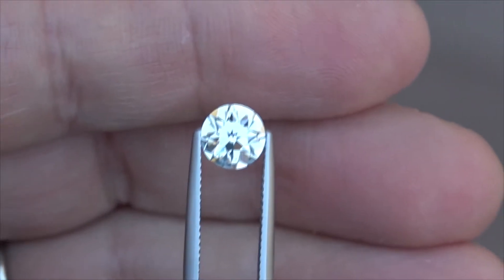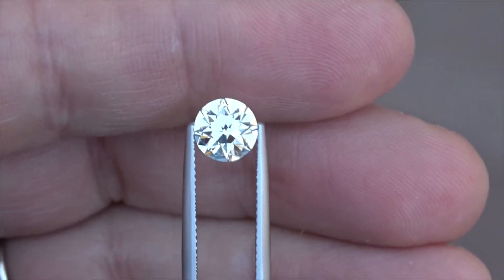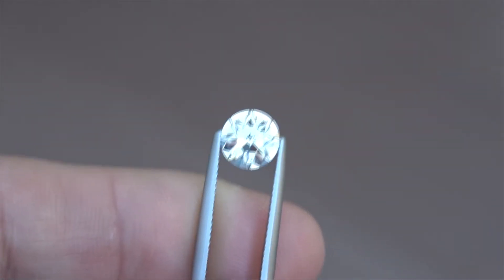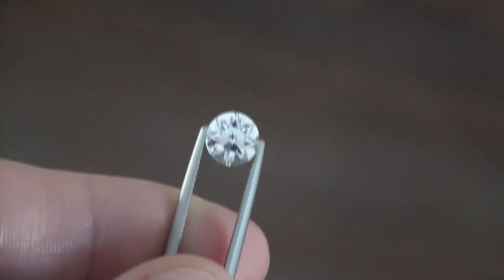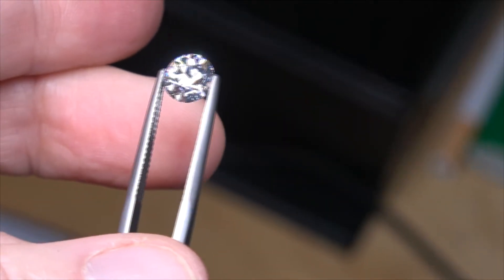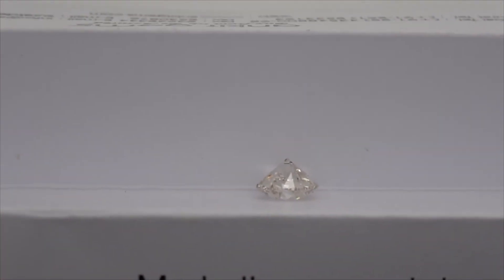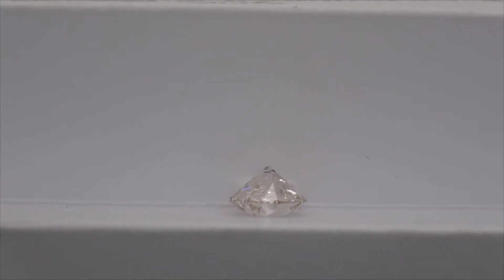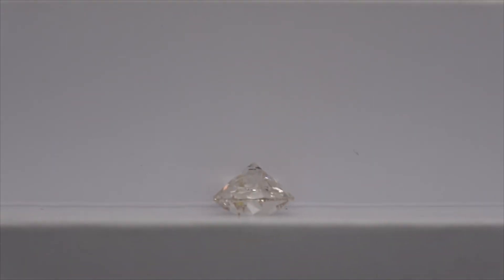Beautiful new lab grown 1.71ct J VS1 August Vintage European cut! Magnifique!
Gorgeous new lab grown for more than half the price of it's earth grown counterpart!  Link to this particular diamond here.

Rhino's School of Rock is my YouTube channel which started back in 2005 (currently over 14k subscribers!) but have since moved to my new home where all my fresh material will be published.  For assistance from me for JamesAllen click here.